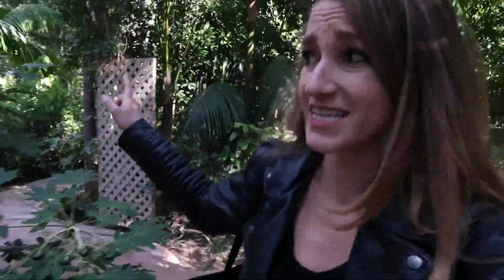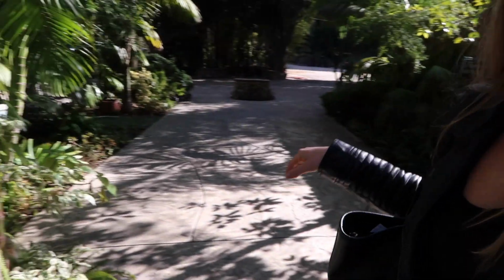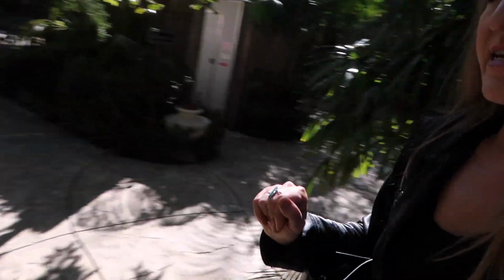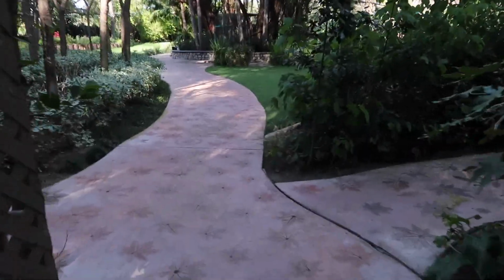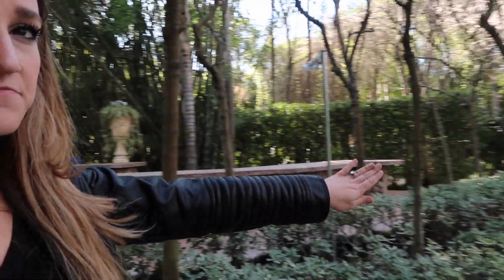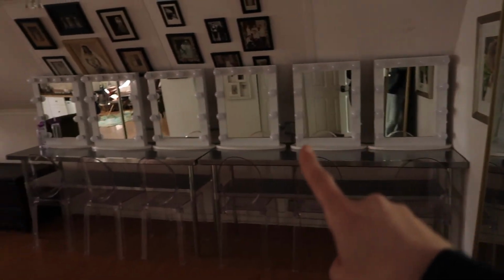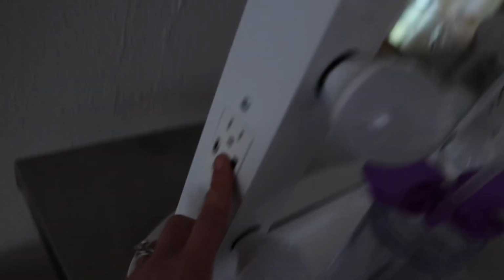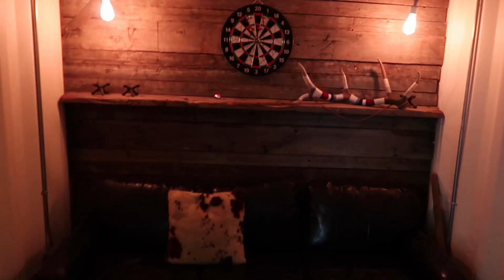Behind the Scenes: VENUE WALK THRU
⬆️ Download ⬆️ Your ULTIMATE Wedding Planning Checklist

Schedule your Personal Consultation today!